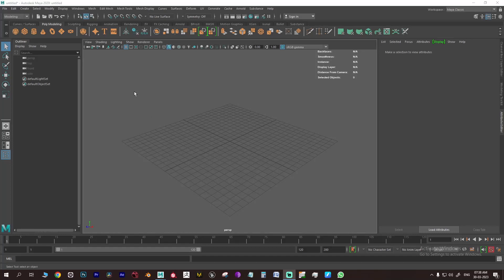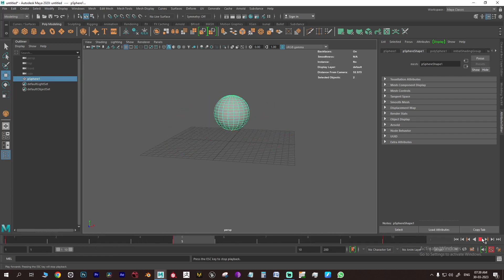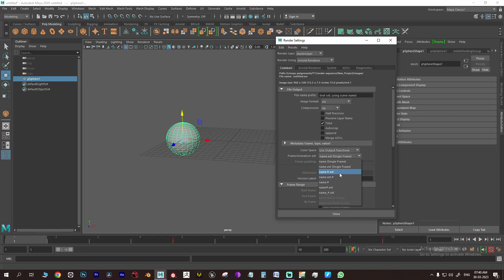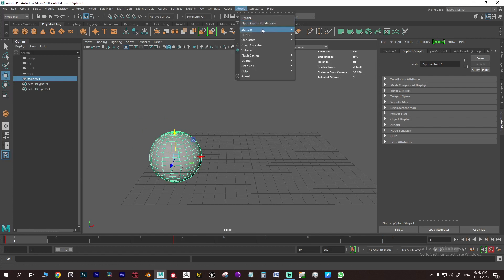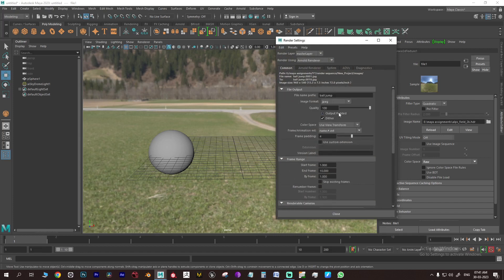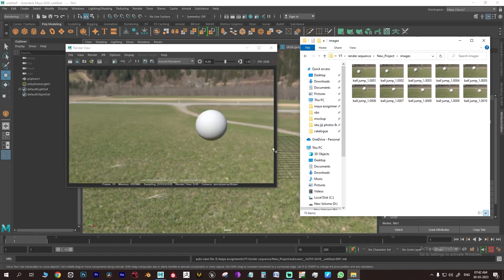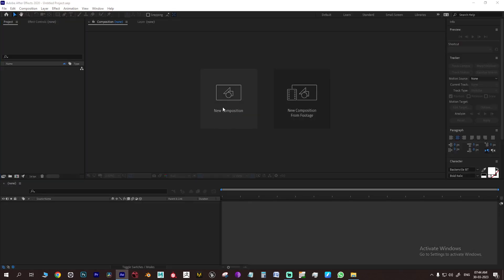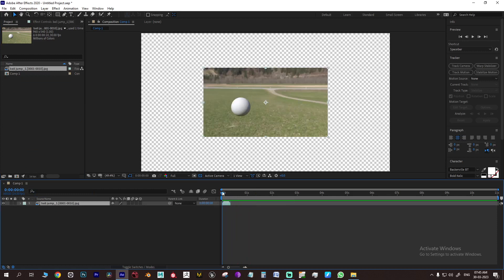How to render animation in Maya & import in premiere pro or after effects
In this video we will see how to animate a ball and render the animation with render sequence in Maya. And we will also see how to import the rendered sequence in Premiere pro or After effects.